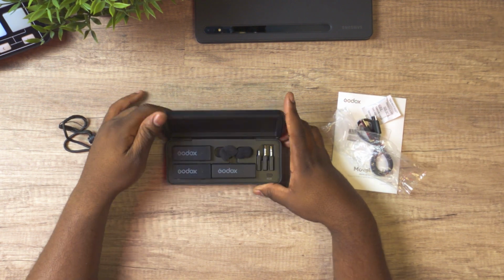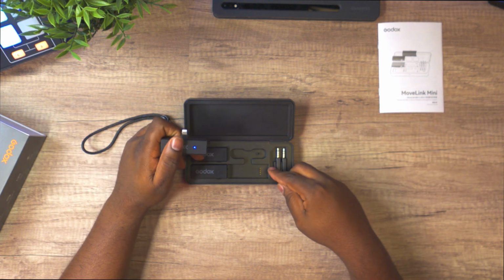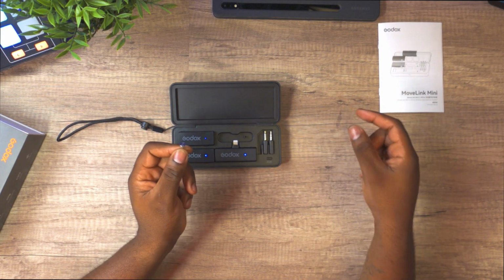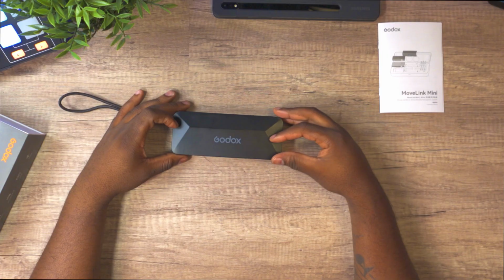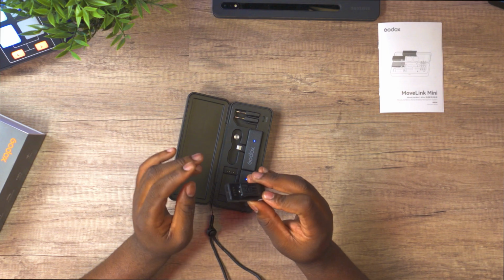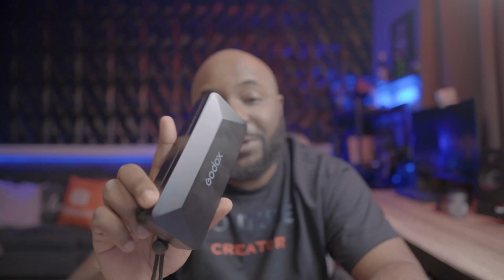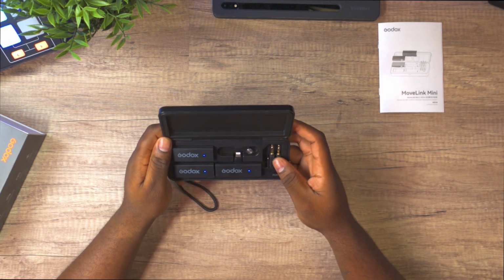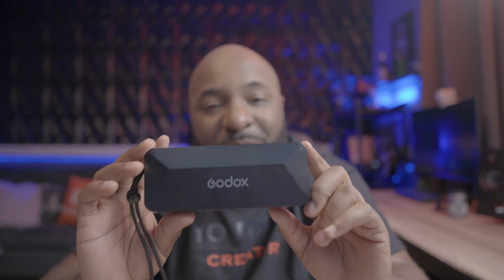A Great BANG for your Buck! GODOX MOVELINK Mini LT Review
If you have any questions drop them in the comment section!

Godox MoveLink Mini

KedrickFoster.com

My Gear
RODECaster PRO 2

SONY A6400

CANON M50

SIGMA 16MM 1.4

2020 IPAD PRO 12.9

SAMSUNG GALAXY BOOK S

GVM 7SM RGB VIDEO LIGHT

ZOOM Q2N 4K